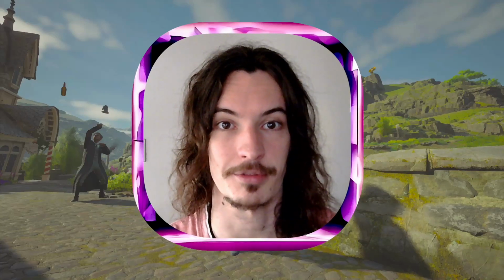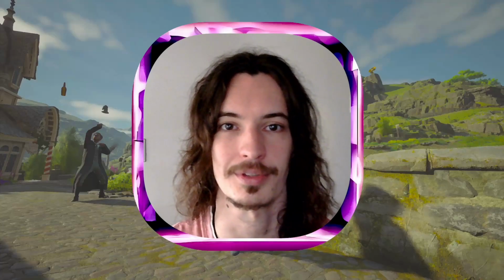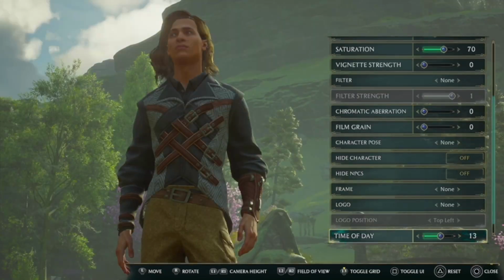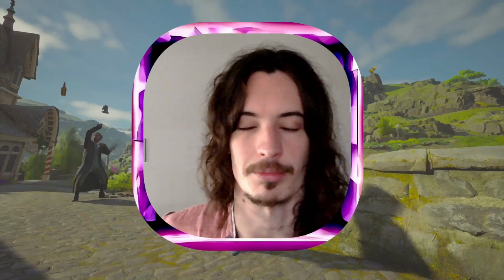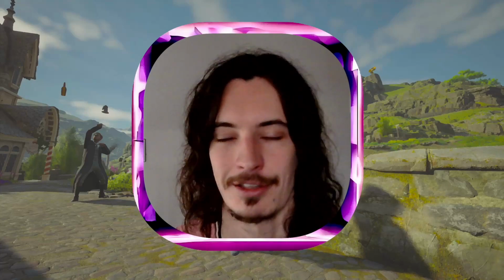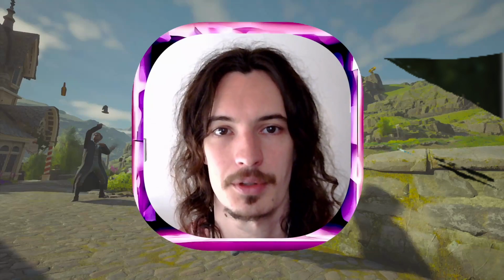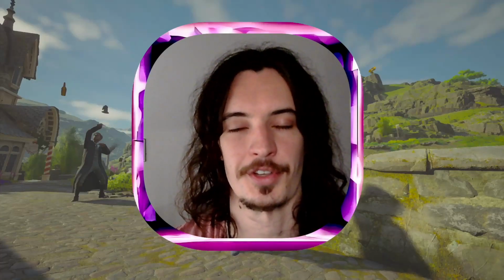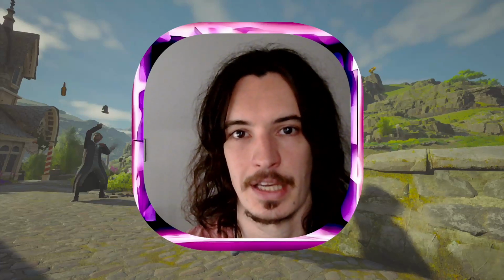I Found An Exposure Trick... 5 Tips And Unusual Quirks To Try In Hogwarts Legacy's Photo Mode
I've discovered some... nuances... in Hogwarts Legacy Photo Mode which may be beneficial to utilise... or at least funny. Let see what we've learnt.a week after the Summer Update dropped!

I'm a humble musician from New Zealand who's trying his hand at gaming content creation as a new creative outlet... sort of, really it's just a good excuse to explore games and create some tunes :D

00:00: Intro
00:44: Time-Of-Day/Seasons
01:22: Exposure + Canvas Filter
02:12: Depth Of Field + Deathly Hallows Filter
03:20: Spells/Broom Trails = Filters
04:24: "In-Between" Moments w/ Time-Of-Day
05:32: Outro
06:25: Photo Reel (Part 2)